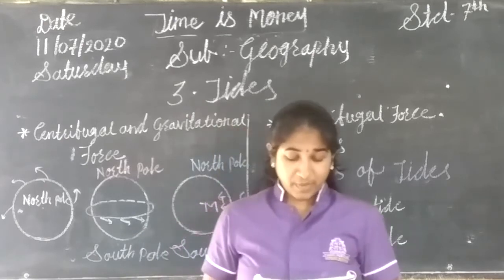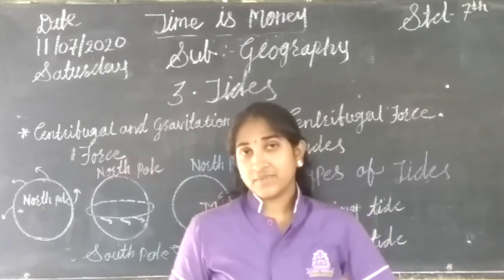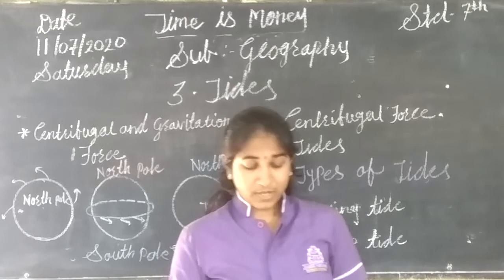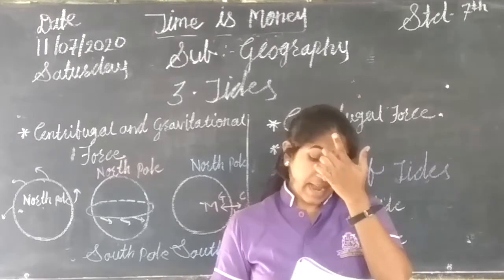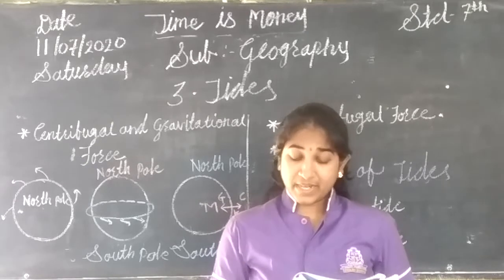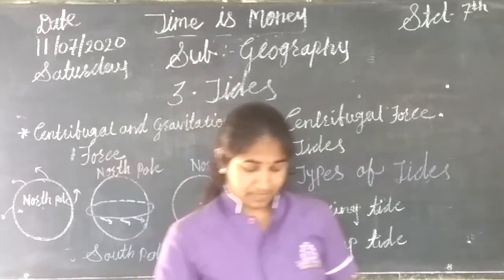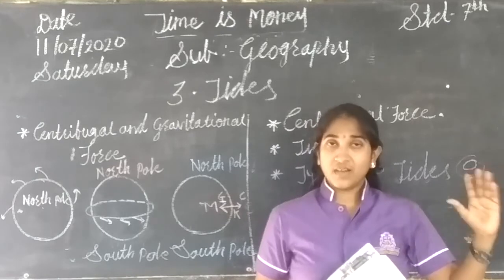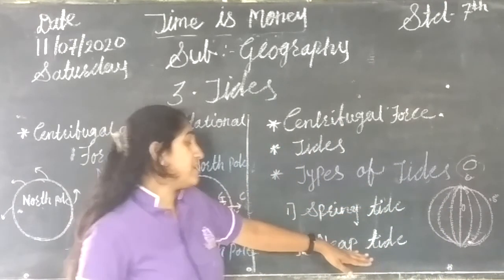Std - 7th Sub - Geography L.no - 3 Tides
learn about high Tide and low Tide.